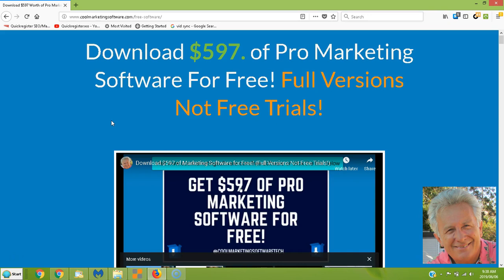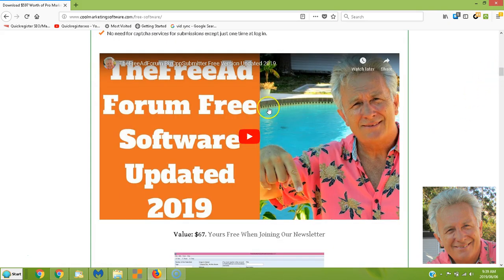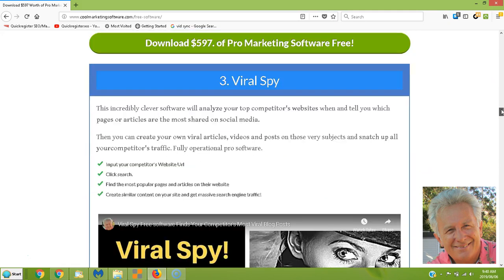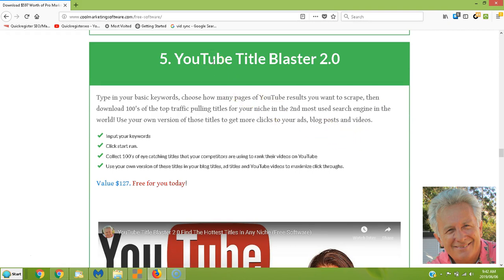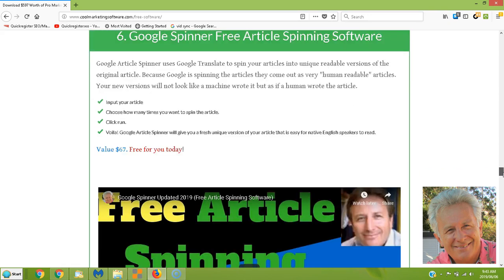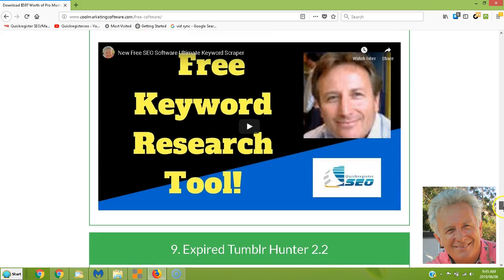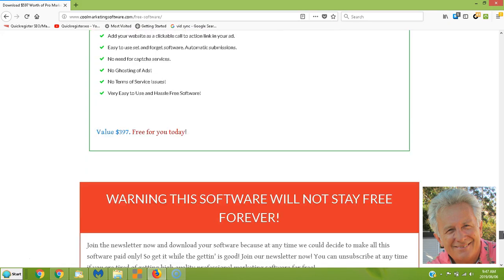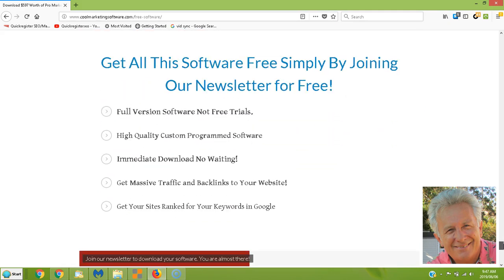Download $597 of Free Pro Marketing Software for Free! Updated 2023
quickregisterseo quickregisterseo You may download all this software for free by joining our newsletter You will be sent a confirmation email. Confirm and we will send you a link where you can download the free software.

Here Are The 17 Fully Working Marketing SEO Software You Will Receive When Joining Our Newsletter

2. Free Global Classified Ad Submitter

Free Global Classified Ad Submitter is software which will submit unlimited ads to unlimited cities on autopilot on the FreeGlobalClassifiedAds.com classified ad site.

Here are some features of the Free Global Classified Ad Submitter:
Multiple Automatic Classified Ad Submitters
Submit Your Ad to Any Category
​Submit Up to 500 Ads Per Submission Session
​Submits Your Ads Quickly
​Upload Up to 1 Photos With Each Ad
​Automatically Uploads Your YouTube Video With Each Ad
​Posts Your Ads on Autopilot in 500 US Cities
​Use spintax to rotate unlimited titles
​Use spintax to rotate unlimited descriptions
​Ability to use either html or text in your ad descriptions.
​Include custom keywords in your ads.
Add your website as a clickable call to action link in your ad.
Easy to use set and forget software. Automatic submissions.
No need for captcha services.
No Need for Proxies!
No Ghosting of Ads!
Very Easy to Use and Hassle Free Software

YouTube Title Blaster 2.0

Type in your basic keywords, choose how many pages of YouTube results you want to scrape, then download 100's of the top traffic pulling titles for your niche in the 2nd most used search engine in the world! Use your own version of those titles to get more clicks to your ads, blog posts and videos.

Input your keywords
Click start run.
Collect 100's of eye catching titles that your competitors are using to rank their videos on YouTube
Use your own version of these titles in your blog titles, ad titles and YouTube videos to maximize click throughs.
Value $127. Free for you today!

There is more. for the full list.